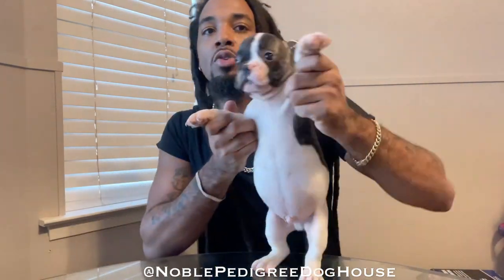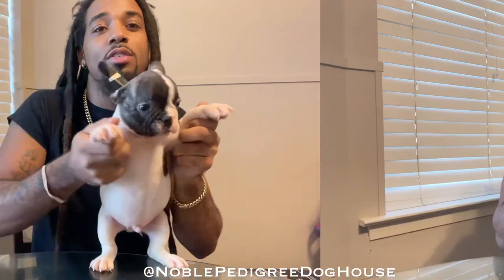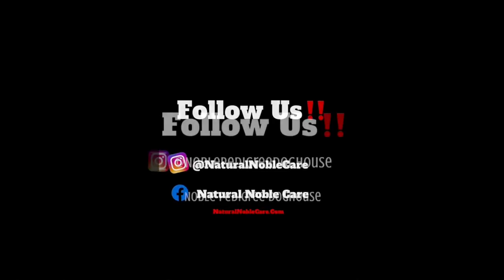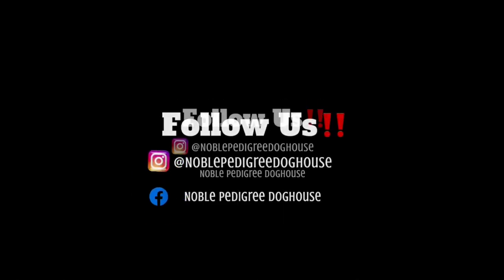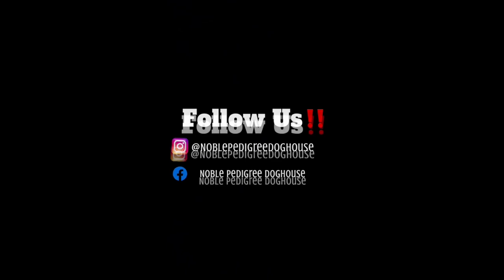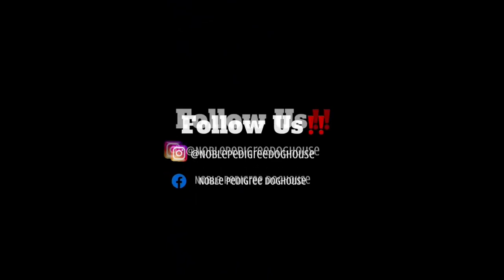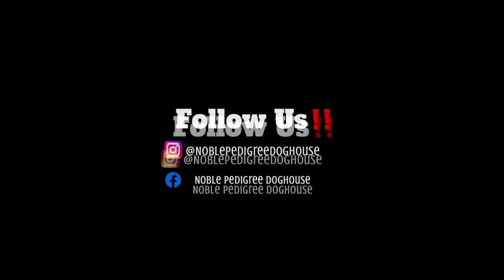How To Tape Limp Ears On French Bulldog Puppy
Follow Us @NoblePedigreeDoghouse & @naturalnoblecare